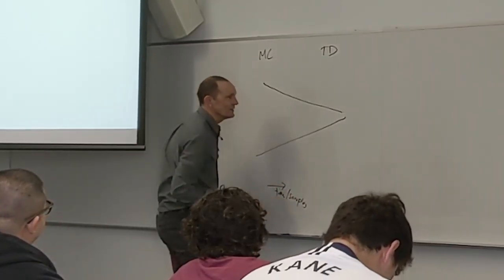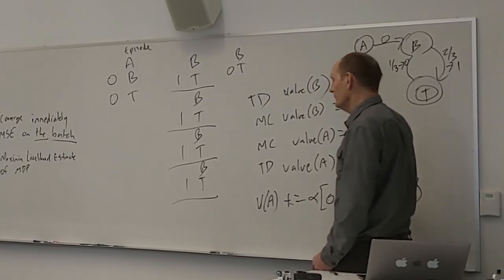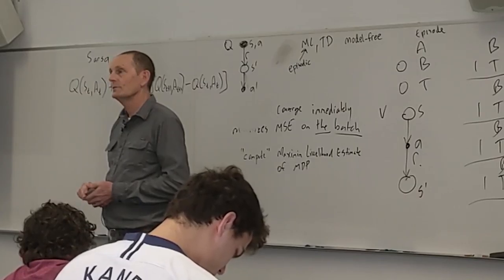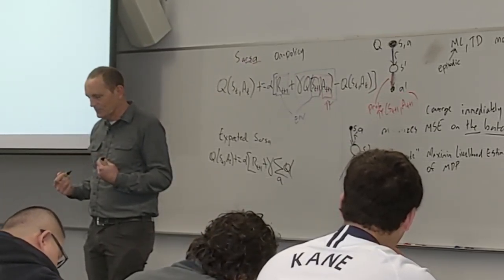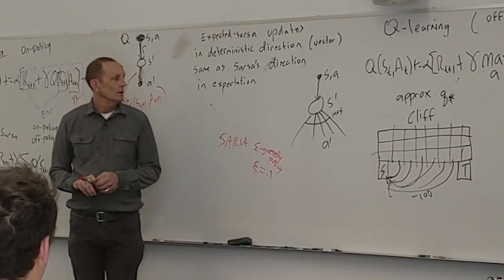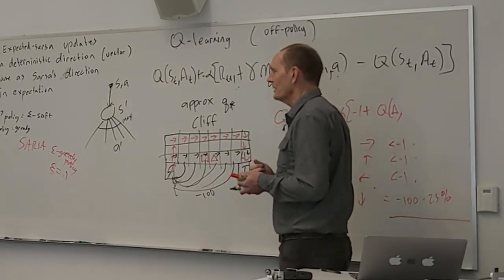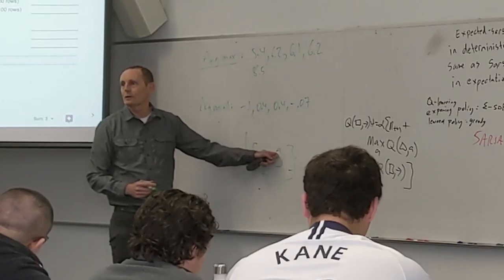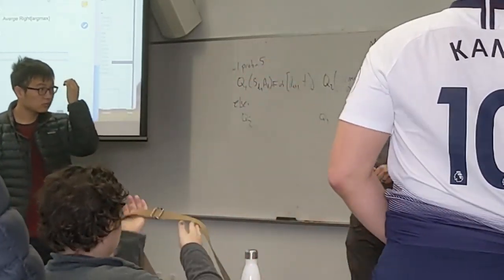Reinforcement Learning (CS 181V)—Lecture 12 (HMC Spring, 2020)